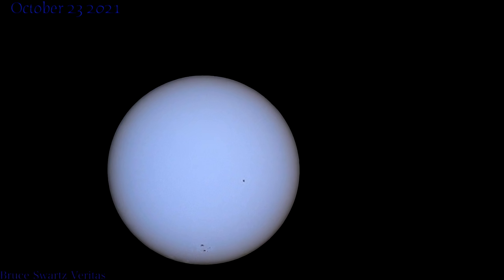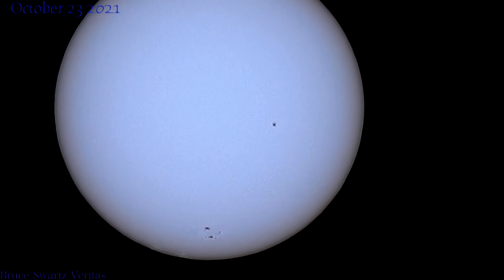Unidentified Aerial Phenomena the Moon and Sun Sightings Plasma Clouds & Solar Flares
This channel is being targeted with scams and is being hacked. My view counter is rolling backwards and please come back as often as you can.

The more I show the less the views...Keep watching the channel my friends...SOlar FLares from Today as the sun is active again..Ufo sightings during the daytime...ufo leaving a cloud with electrical storm inside of the cloud...strange unidentified aerial phenomena passes over the sun. Mysterious. Ufo approaching the moon.

If you want more research videos like this... keep coming back. Thanks...
but only if the research interests you.

Any amount helps for the new equipment.

Bruce Swartz
Valleyfield, Quebec
J6S 4V6